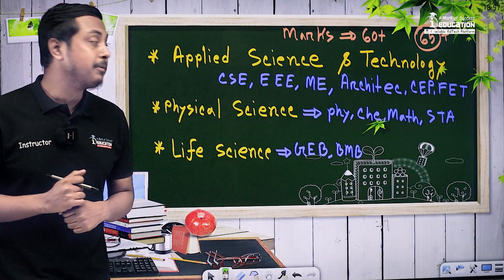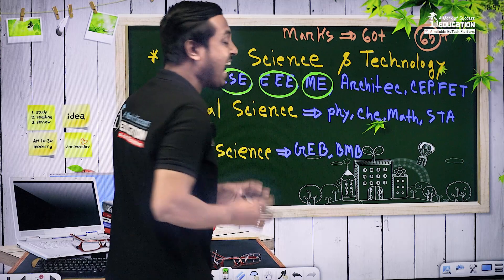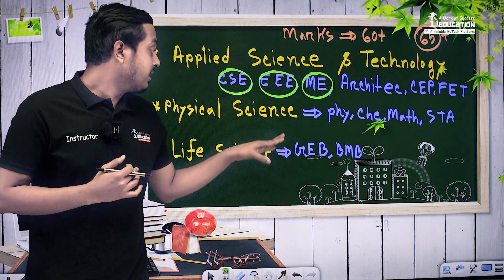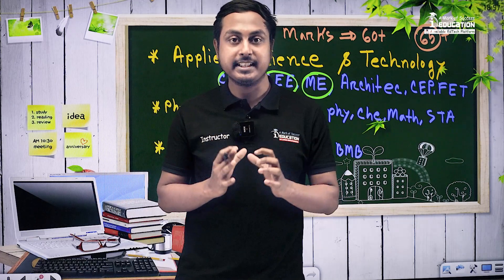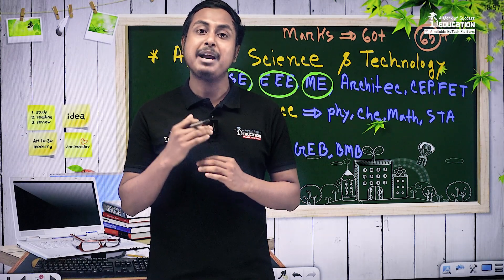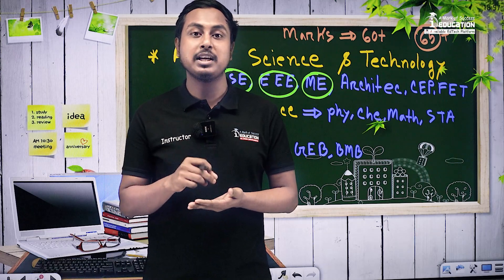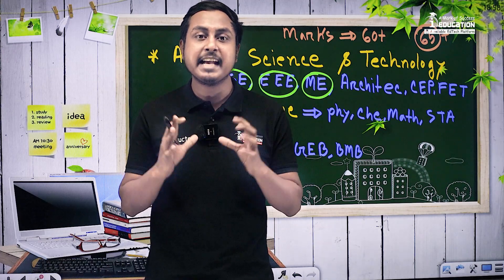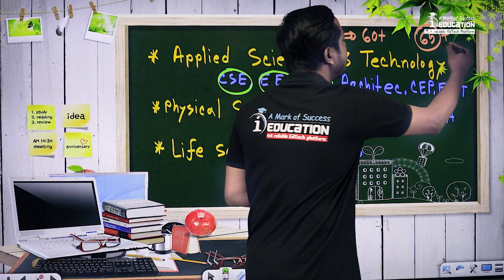SUST এ ১টি সিট নিশ্চিত করতে গুচ্ছ ভর্তি পরীক্ষায় সর্বনিম্ন কত মার্কস পেতে হবে?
আমাদের ফেইসবুক পেইজ:
☎️Hotline:
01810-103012